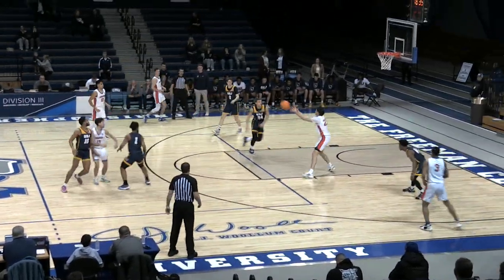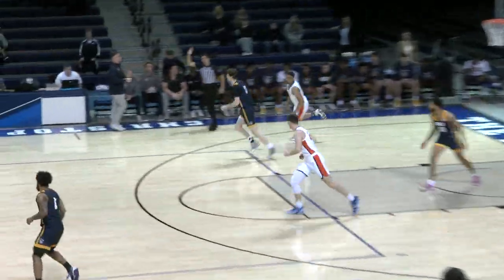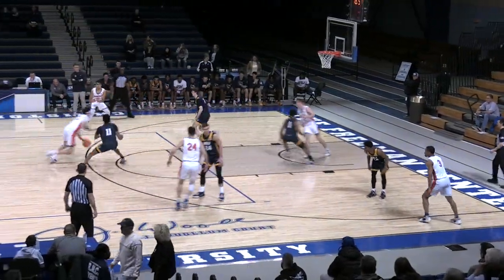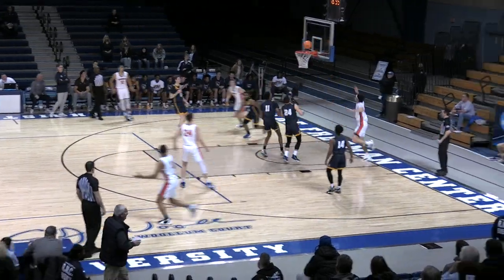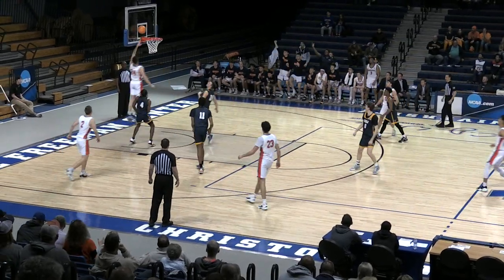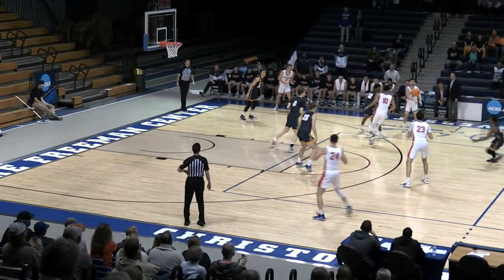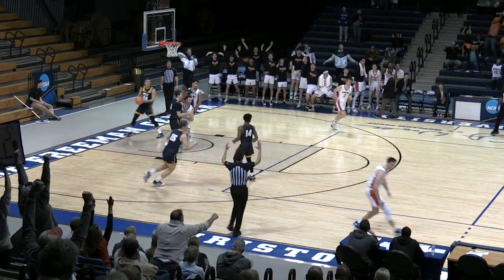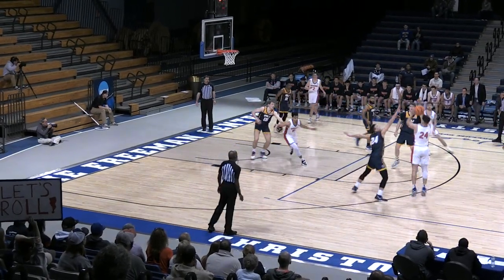NCAA Sweet 16 Highlights - Wheaton College